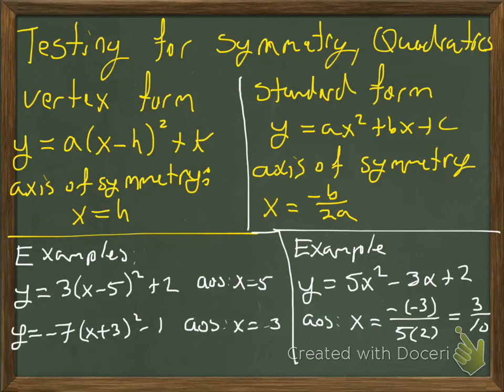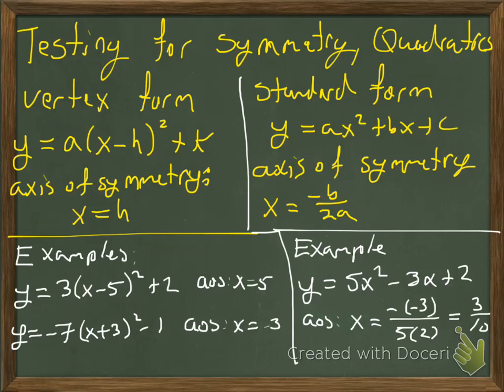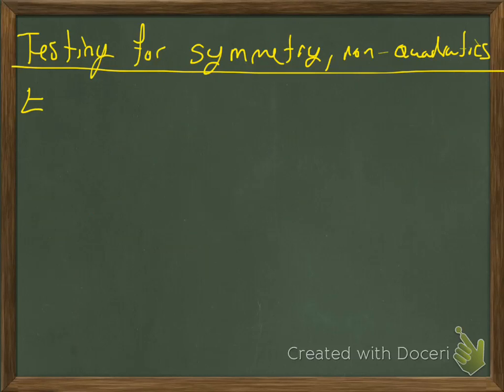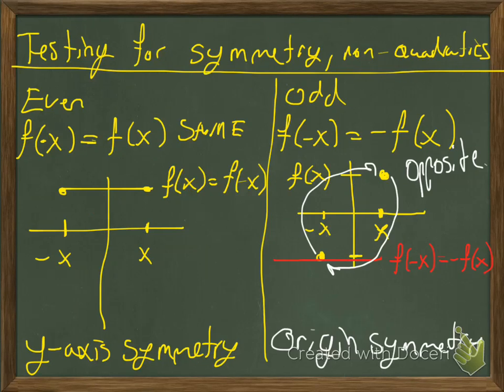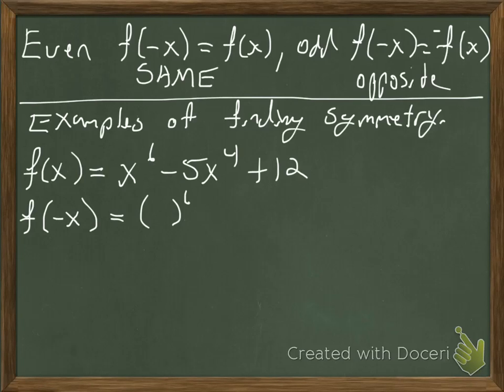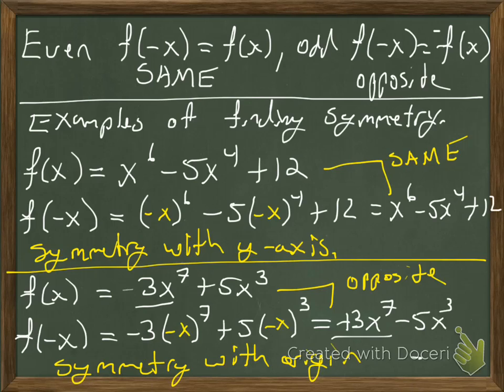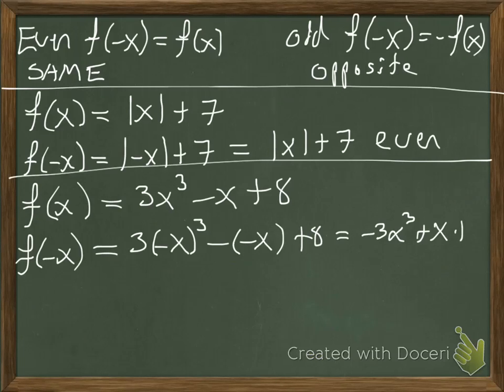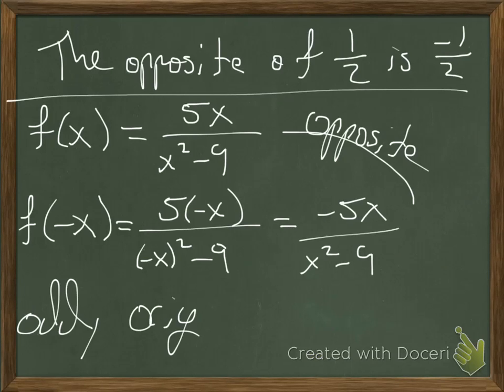AIM finding symmetry